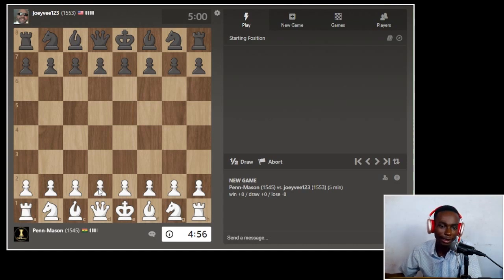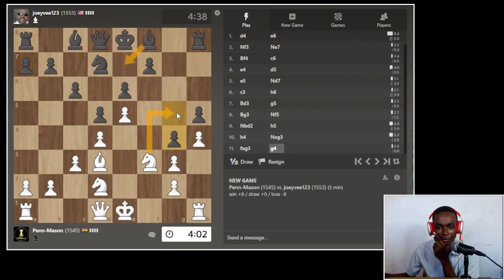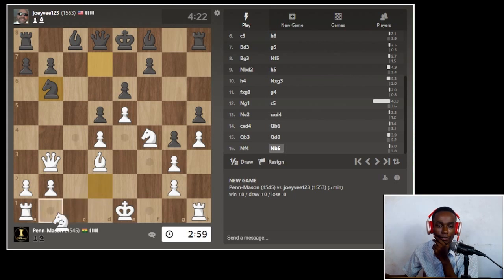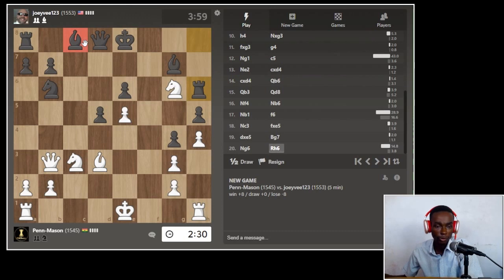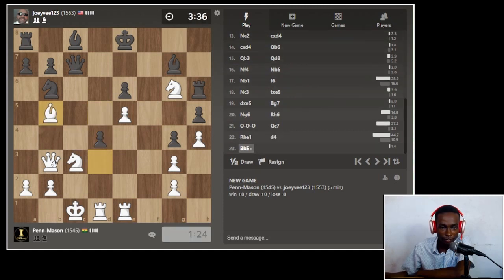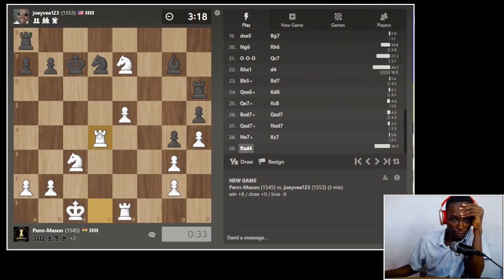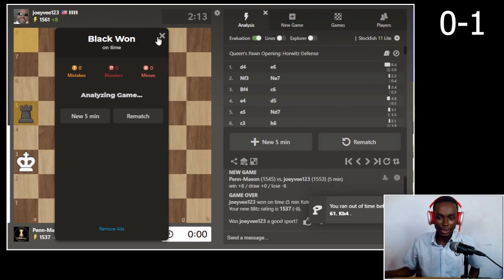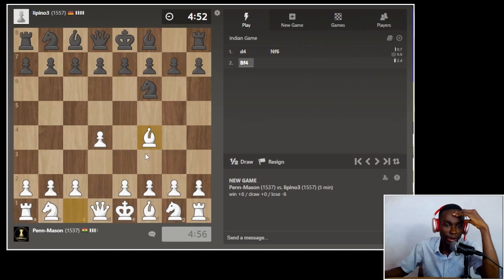Think Fast EP 1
(Mon, Tues & Sat)

MUSIC
Streambeats by Harris Heller
NCS BH - Holding On